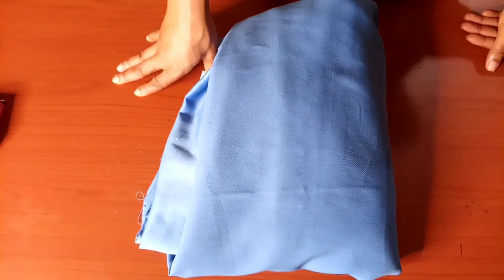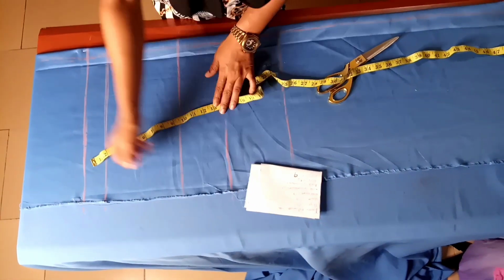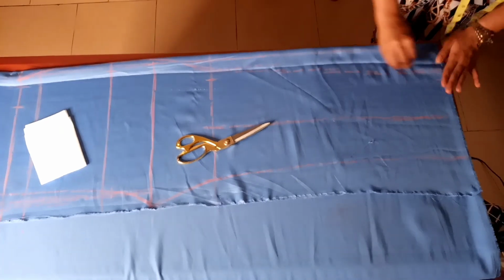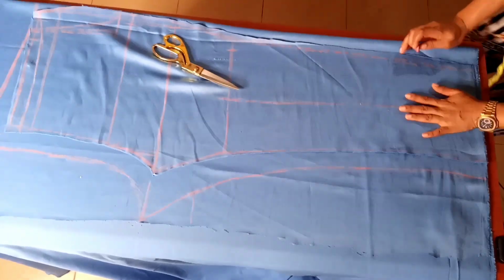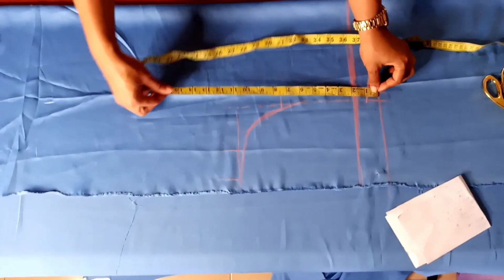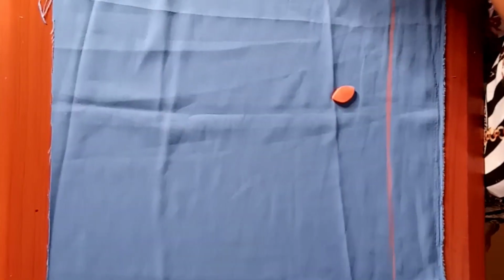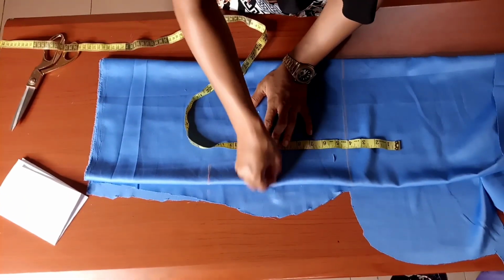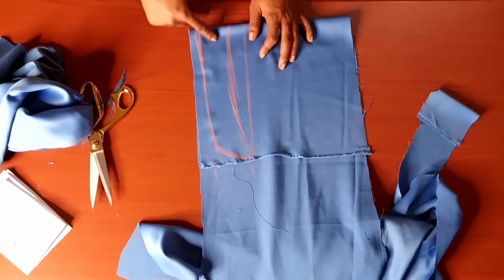How To Cut Pant Trouser With Long Sleeve Shirt